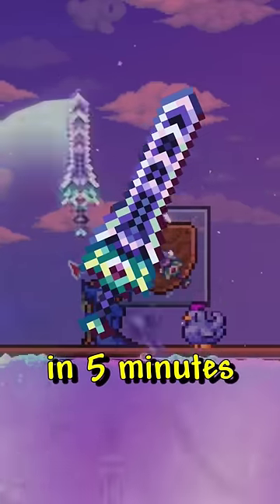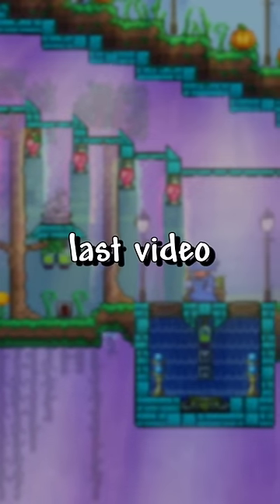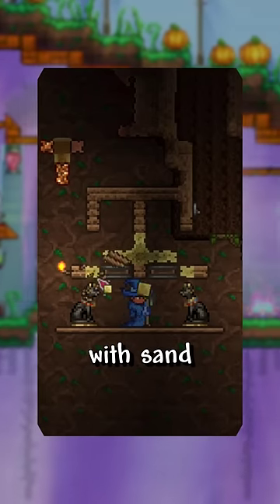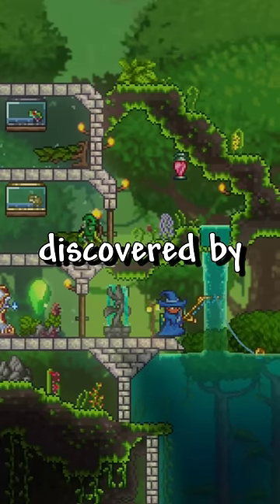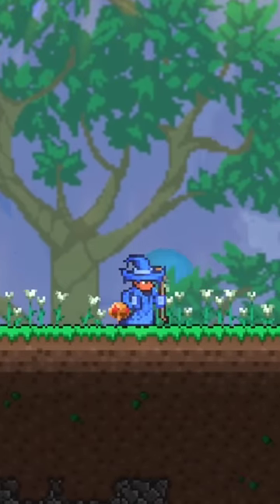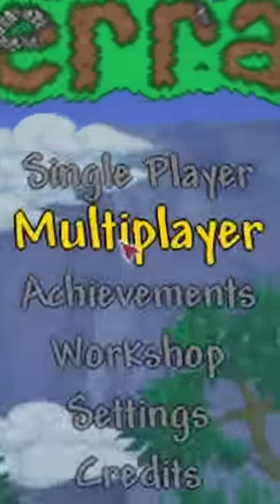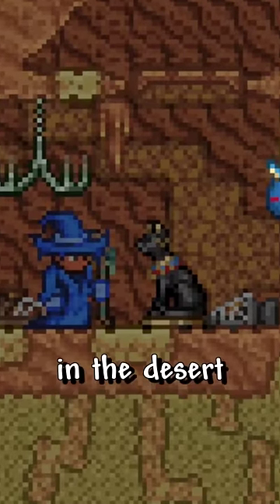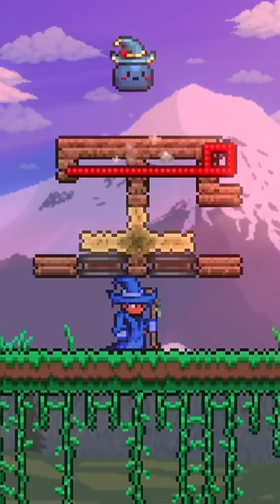How to get the Zenith in 5 MINUTES